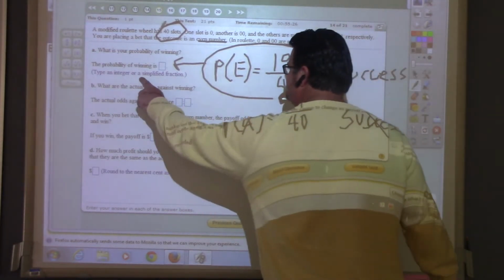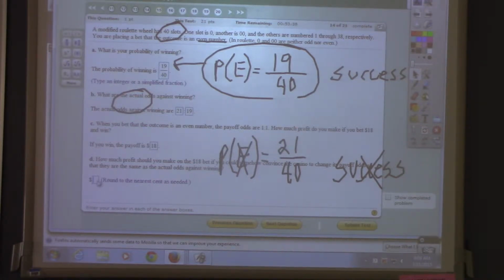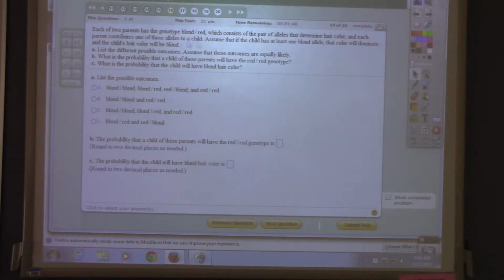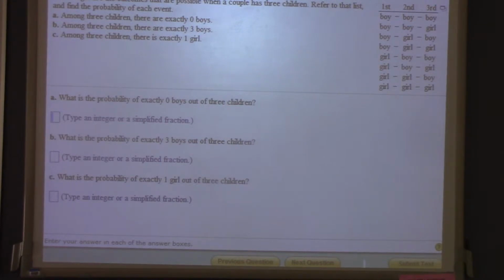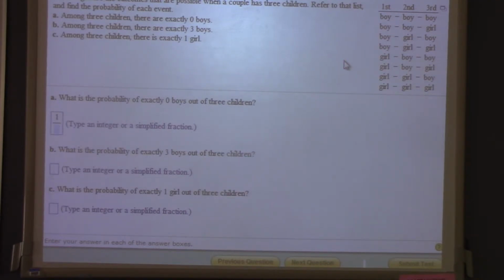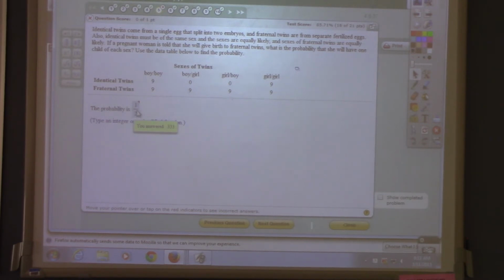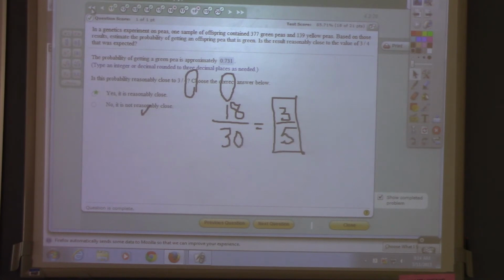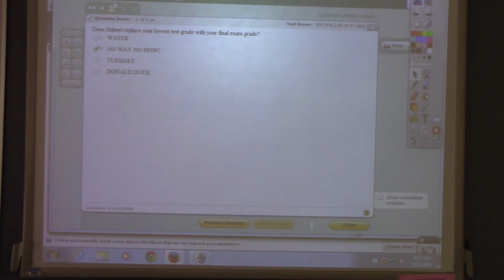03/11/15 Video II